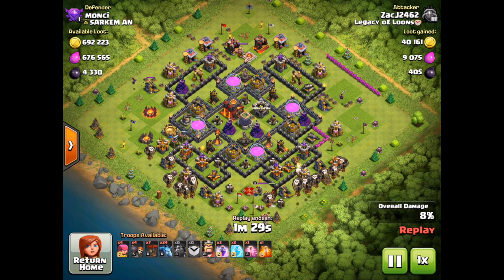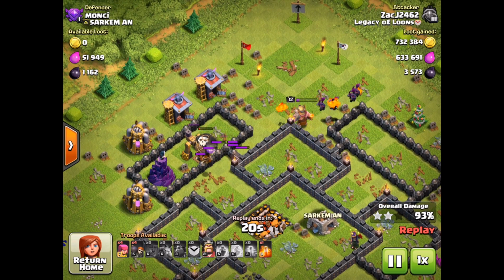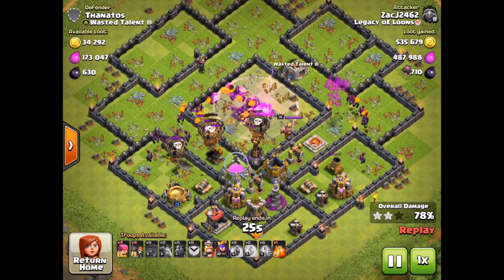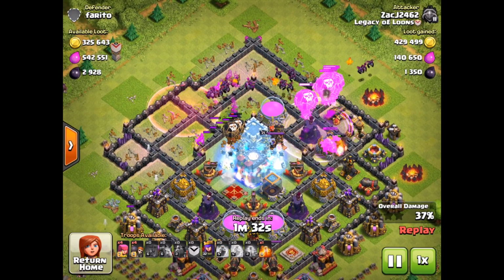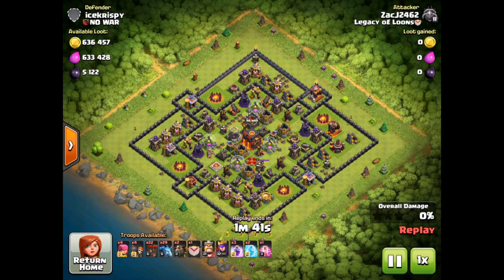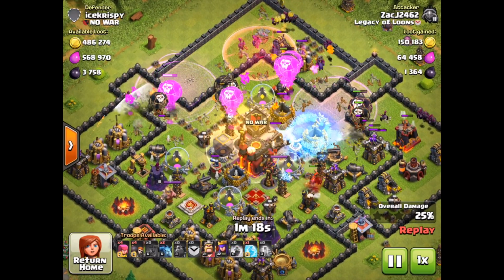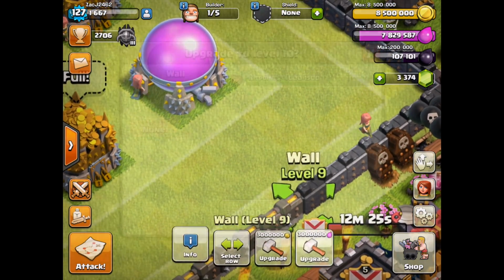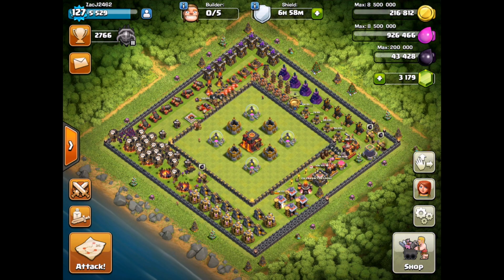25 MILLION GOLD SPENT! Clash of Clans - ALL LVL8 MORTARS! TH10 FARMING IN MASTERS LEAGUE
What's up guys this is Zac or Spec here and today I'm raiding in masters league and bringing in that LOOT! Watch as I spend over 25 million gold to max out all of my mortars for TH10! Be sure to check out the tutorial video on how to do get unlimited gems for yourself, as well as my gemming from a TH1 to a MAX TH10 video!

Songs:
Ahrix - Nova (NCS)
DEAF KEV - Invincible (NCS)
Blank - Disfigure (NCS)